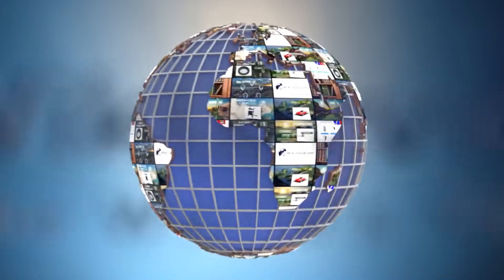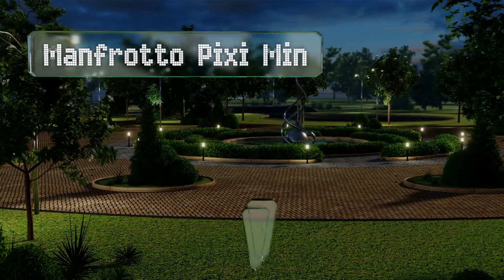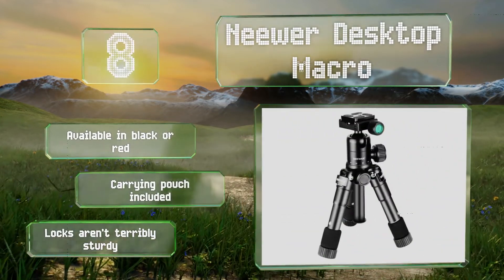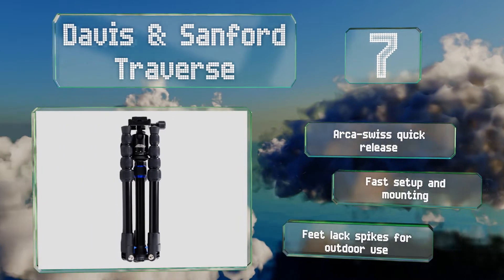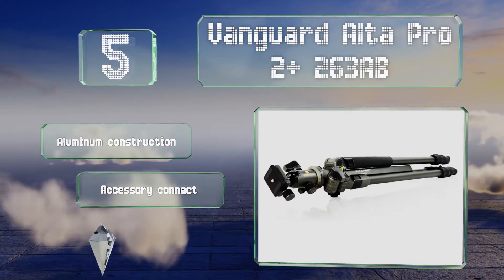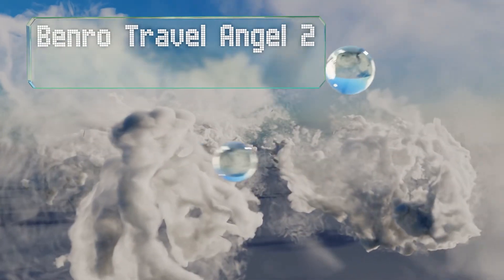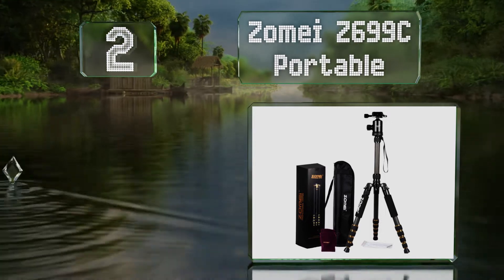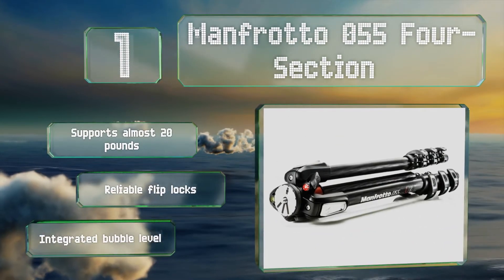10 Best Compact Tripods 2020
Our complete review, including our selection for the year's best compact tripod, is exclusively available on Ezvid Wiki.

Compact tripods included in this wiki include the davis & sanford traverse, vanguard alta pro 2+ 263ab, zomei z699c portable, bonfoto b690c lightweight, manfrotto 055 four-section, manfrotto pixi mini, manfrotto befree advanced, gopole base 15, benro travel angel 2 series, and neewer desktop macro.

Compact tripods are also commonly known as travel tripods.